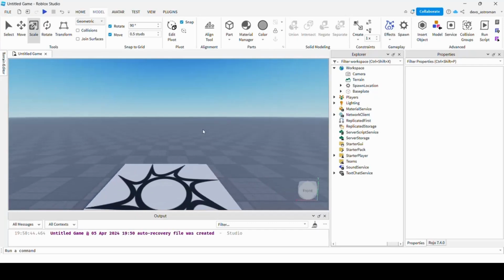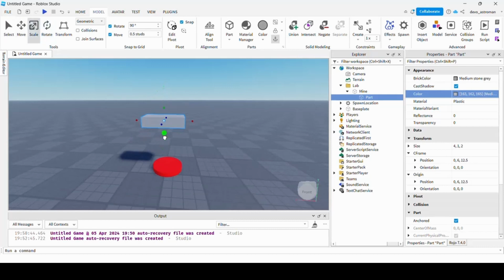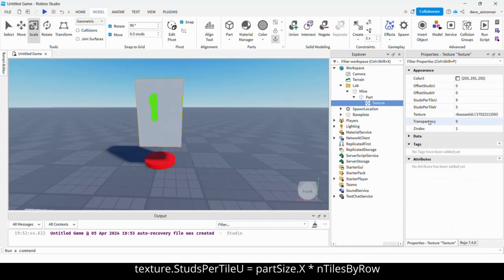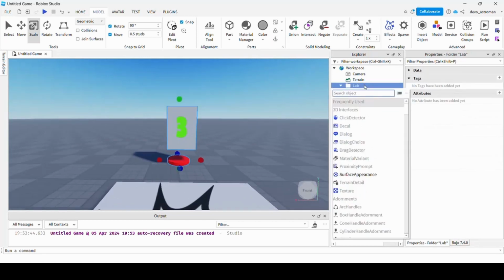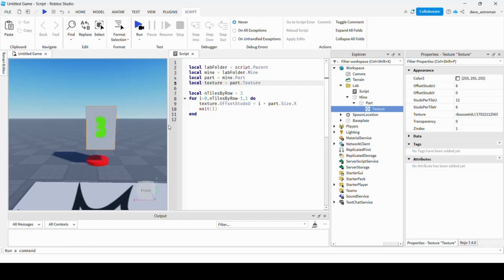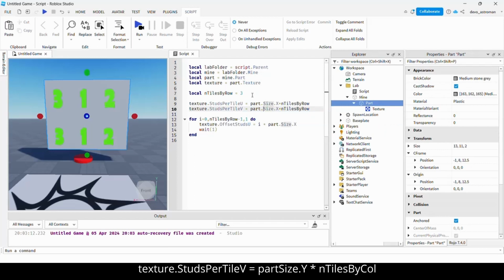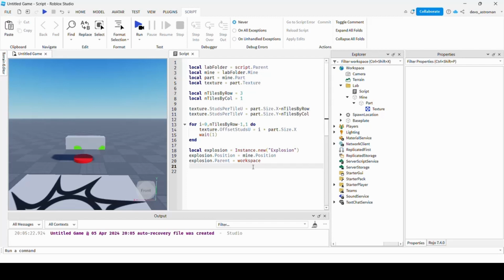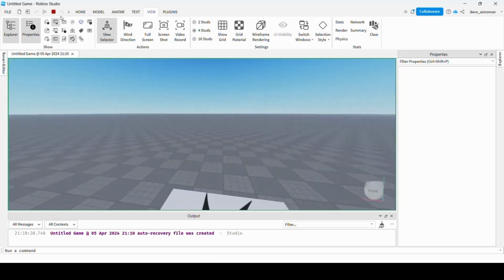Introduction to sprite animation to make explode a mine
Really good tutorial to understand the fundamentals to manipulate the offsets to display sprites from a sprite sheet.

The script is really basic with the idea to make it easy understand